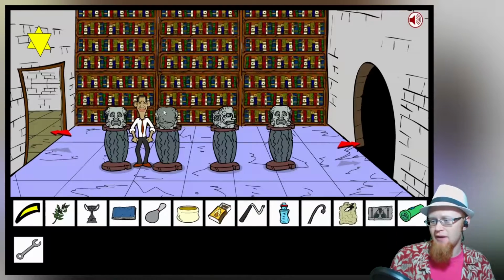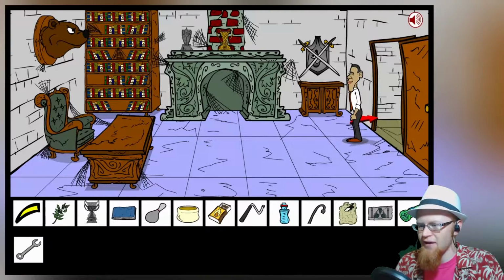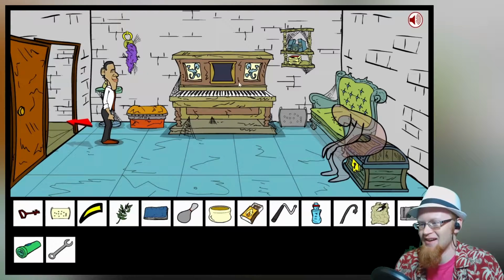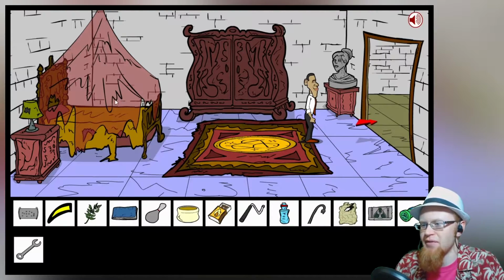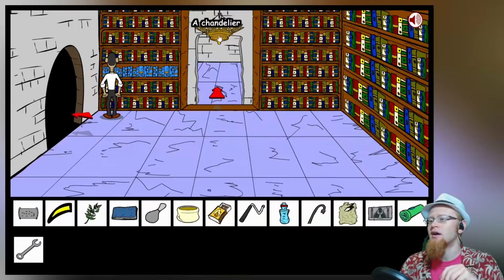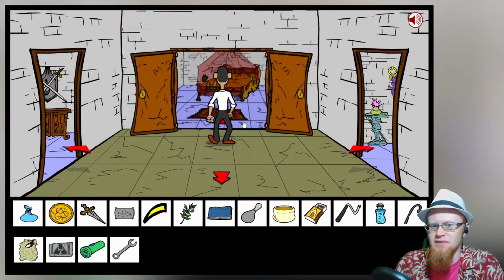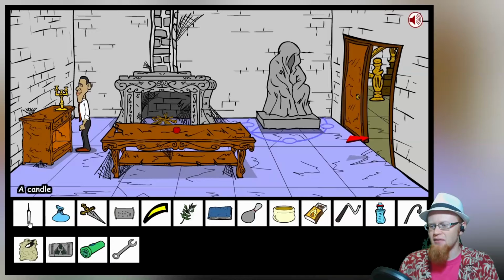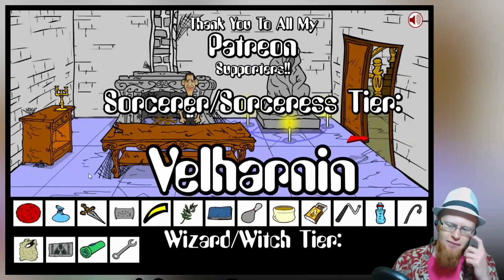Not So Musical Cat ~ Obama In The Dark (3) ~ Let's Play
The Game:
Obama in the Dark

westonhasty